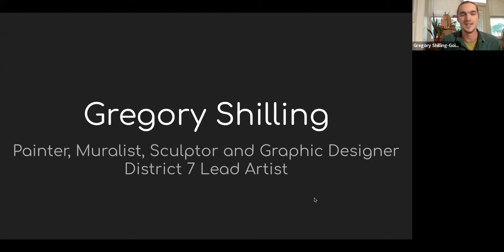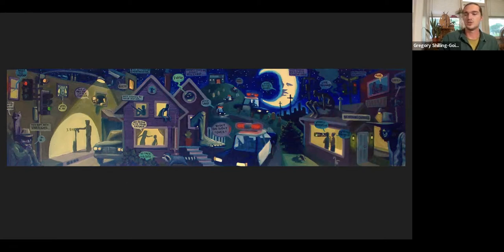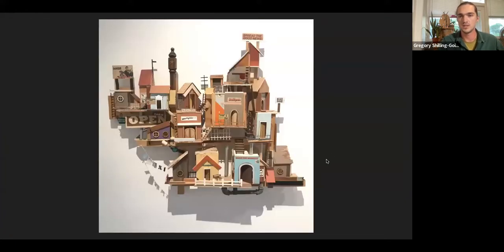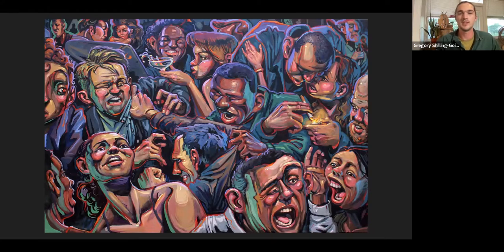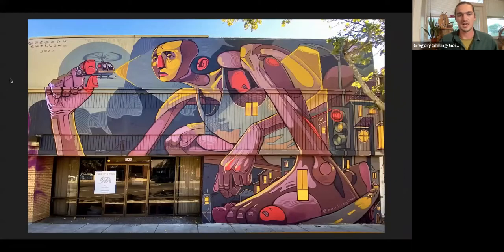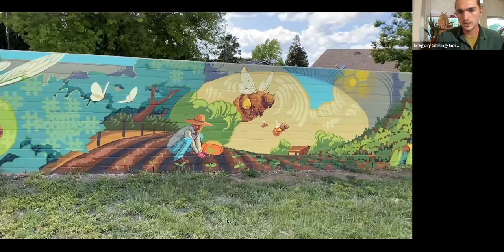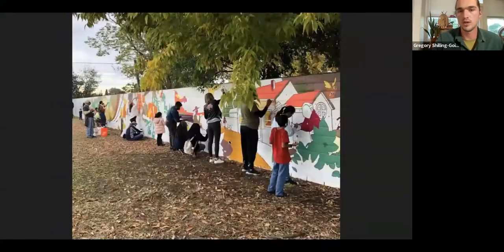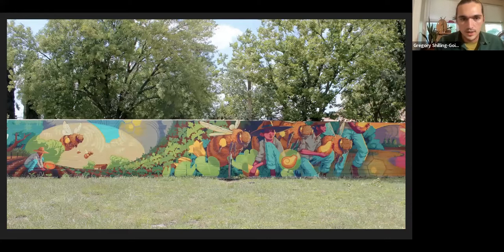Gregory Shilling Community Mural Sacramento Artist Talk